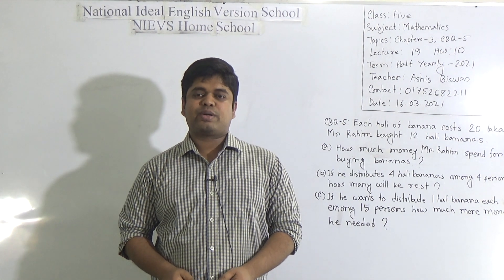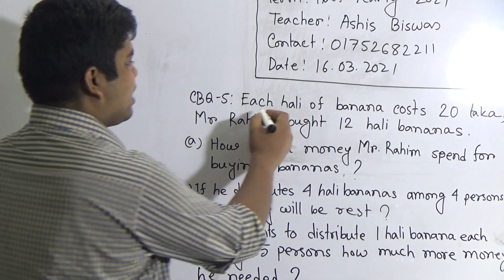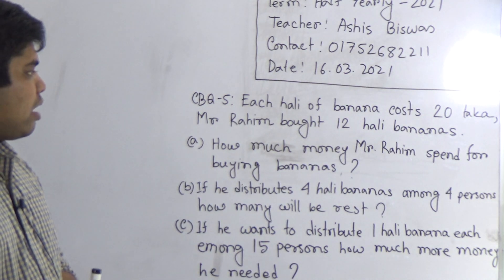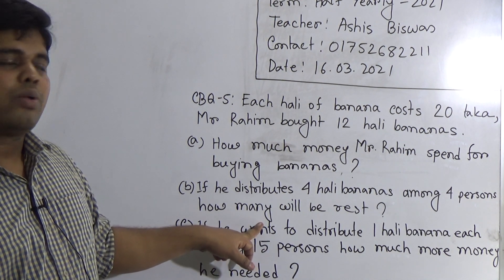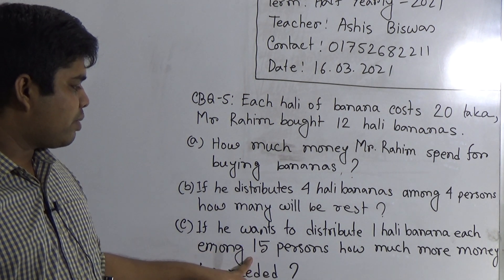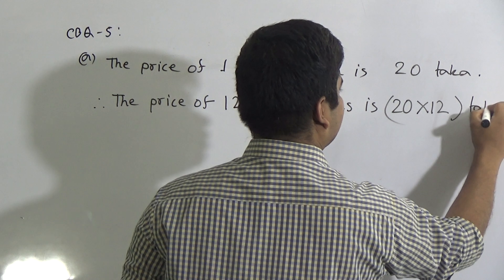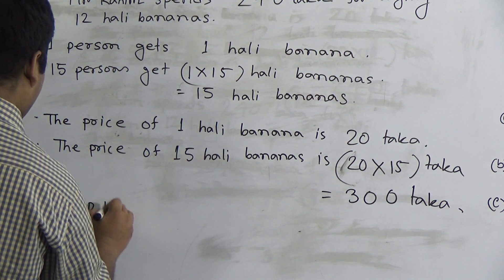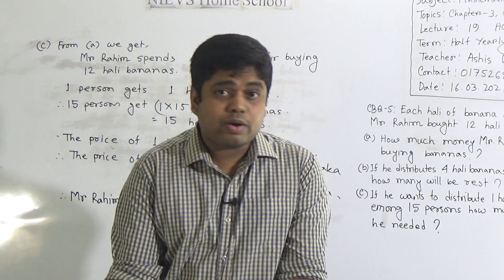Class: Five, Subject: Mathematics (Lecture- 19), Topic: Ch-03, CBQ-5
Class: Five
Subject: Mathematics (Lecture- 19)
Topic: Ch-03, CBQ-5
Teacher: Ashis Biswas